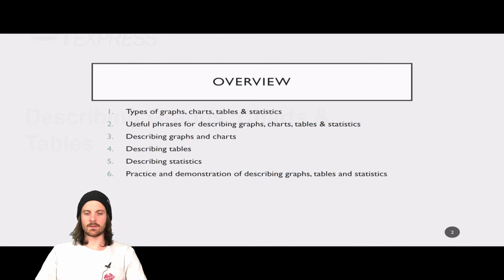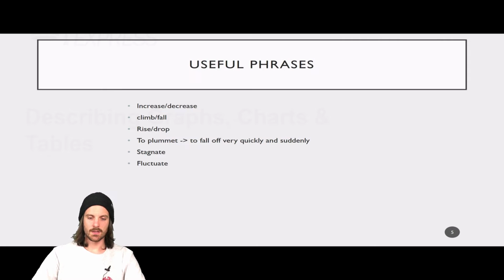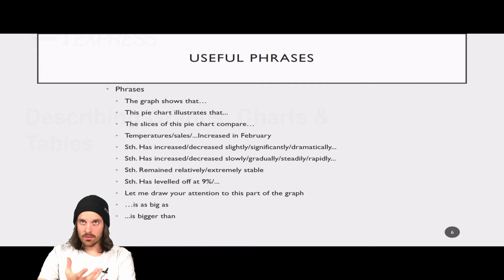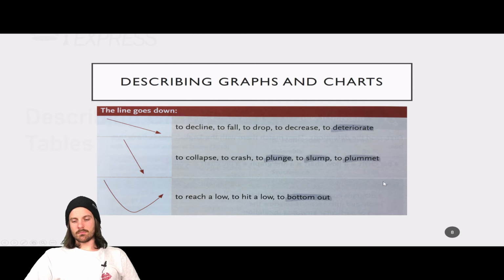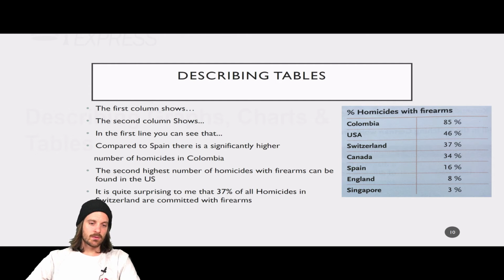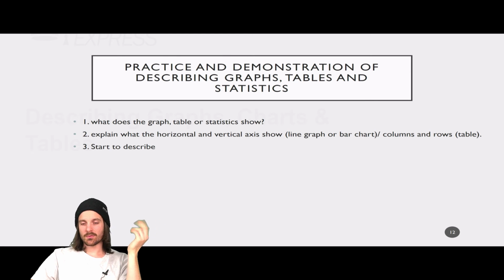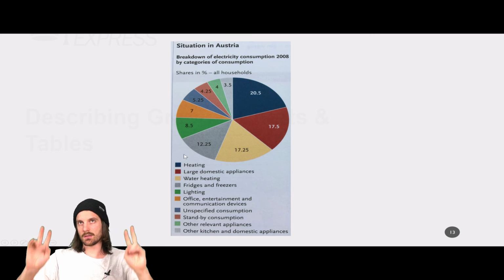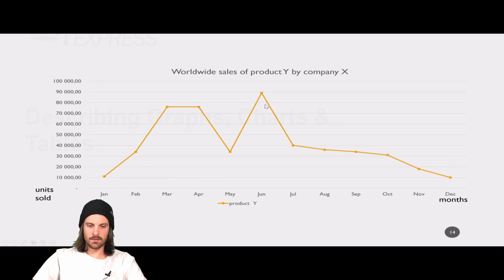Describing graphs, tables & statistics - Zentralmatura Englisch Feber 2020 #23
Oral Exam Task Analysis & Strategies